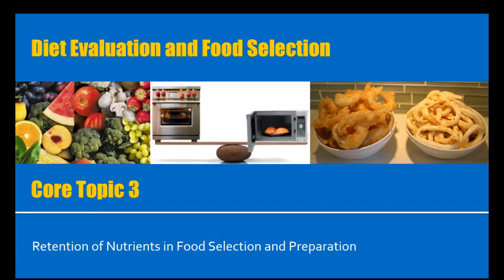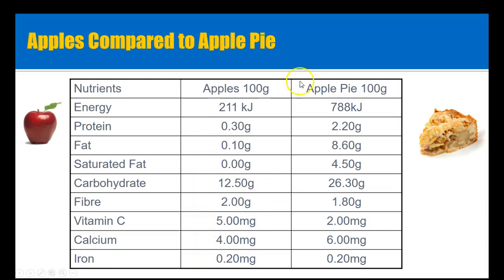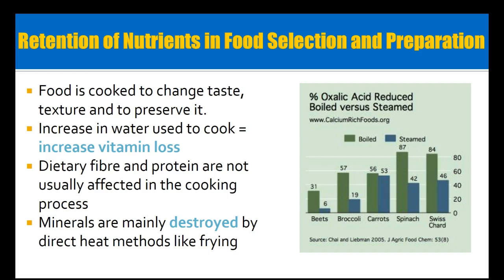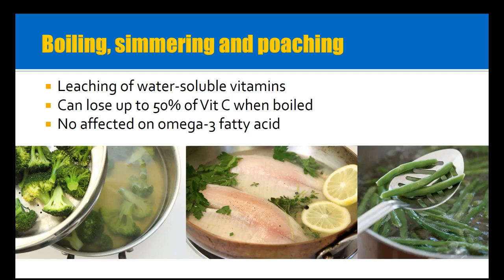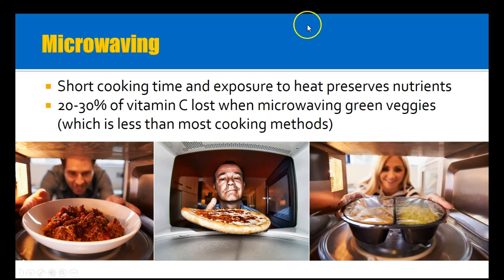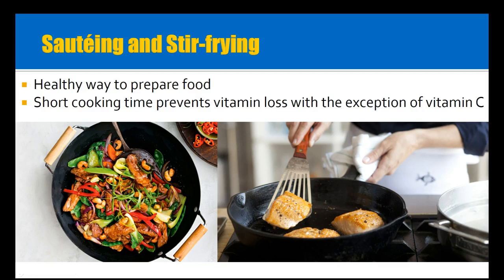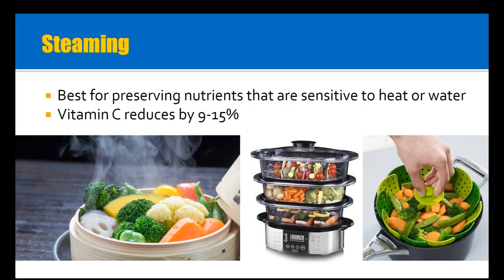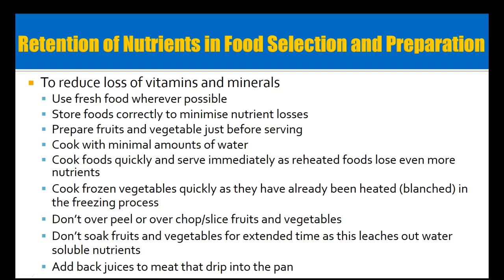Nutrition - Food Preparation